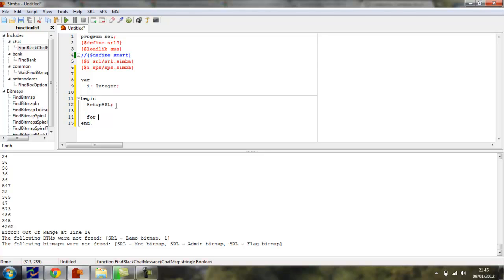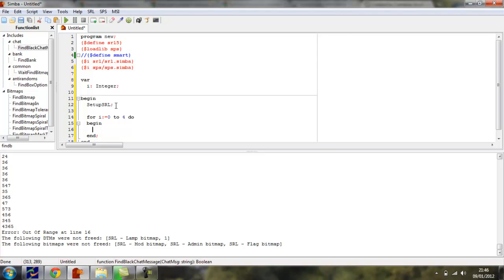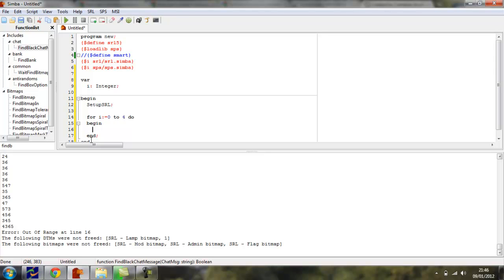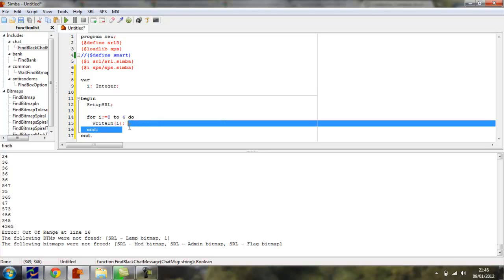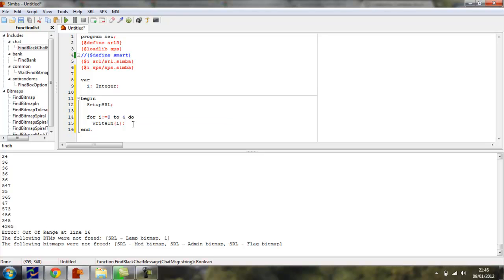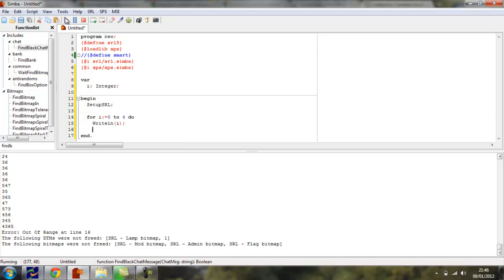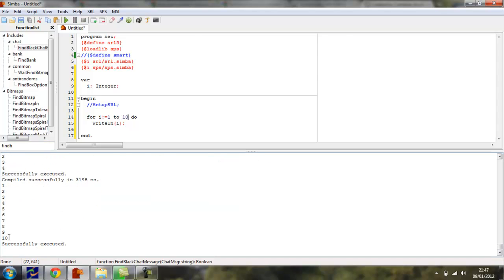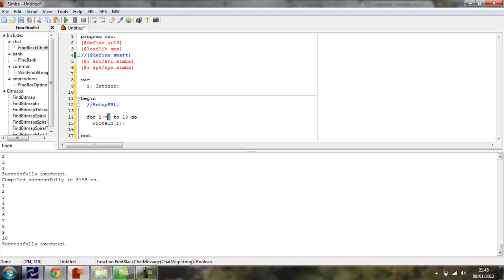Simba Tutorials - #9 - The for Loop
I forgot to tell about the for loop in the lops video a couple of videos back, so here it is